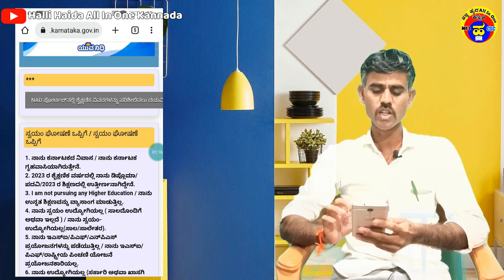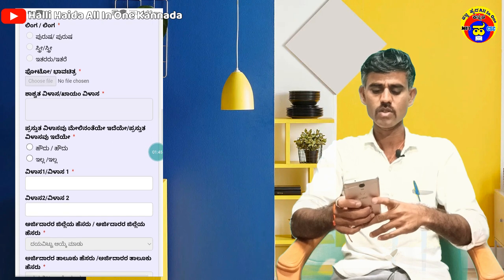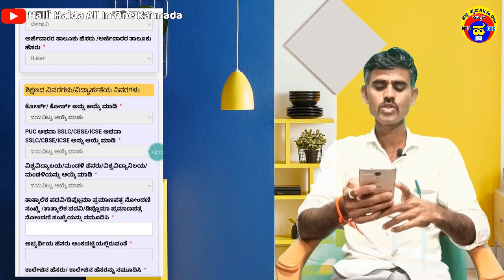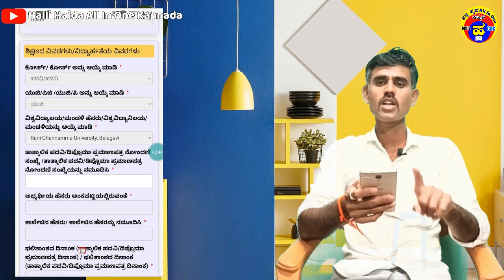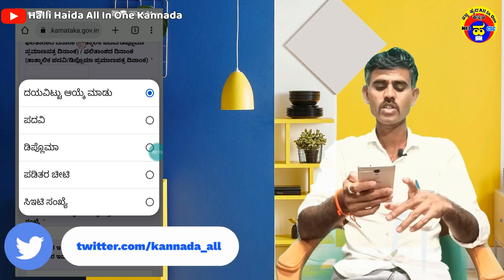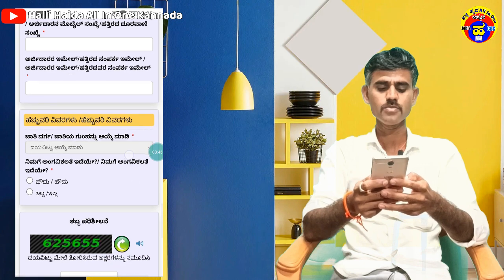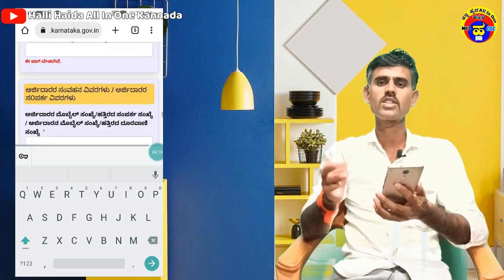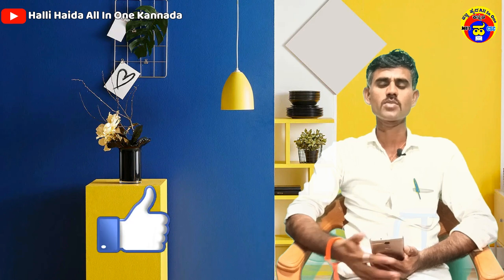How to Apply Yuvanidhi Scheme Online In Mobile|yuvanidi apply|yuvanidi 3000/1500Guarantee scheme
।।ಕನ್ನಡ ಕಲಿತವನು ಕುಬೇರ ।।

📢 ಈ ವಿಡಿಯೋ ನಲ್ಲಿ ಹೇಳಿದ ಮಾಹಿತಿ 👇
1) ಇಲಾಖೆ ಹೆಸರು
2)ಎಷ್ಟು ಹುದ್ದೆಗಳಿವೆ , ಹೆಸರು
3)ವಿದ್ಯಾರ್ಹತೆ ಏನು ಆಗಿರಬೇಕು
4)ಎಷ್ಟು ಹುದ್ದೆಗಳು ಖಾಲಿ ಇವೆ
5)ವಯೋಮಿತಿ ?
6)ಅರ್ಜಿ ಶುಲ್ಕ್ ?
7)ವೇತನ ಎಷ್ಟು ?
8)ಅರ್ಜಿ ಸಲ್ಲಿಸುವುದು ಹೇಗೆ ?
9)ಪ್ರಮುಖ ದಿನಾಂಕಗಳು
10)ನೋಟಿಫಿಕೇಶನ್ ,ಅಪ್ಲೈ ಲಿಂಕ್ ?

How to Apply Yuvanidhi Scheme Online In Mobile|yuvanidi apply|yuvanidi 3000/1500?Guarantee scheme|

I am Useing This 👇
1)USB Microphone

2)Boya ByM1

3)Green Screen

4)RealMe Mobile